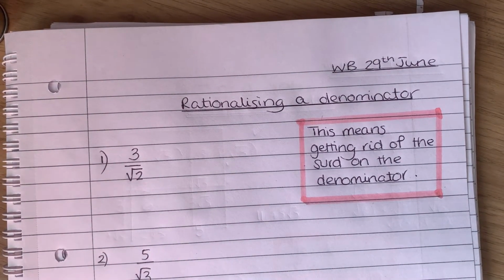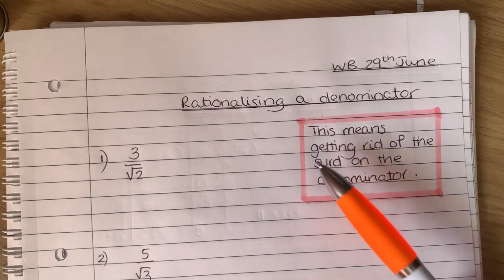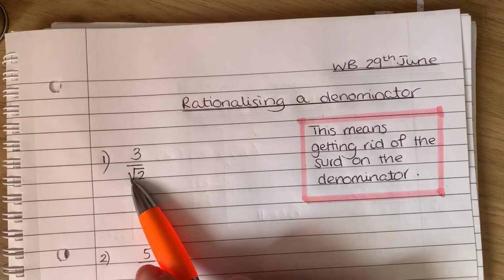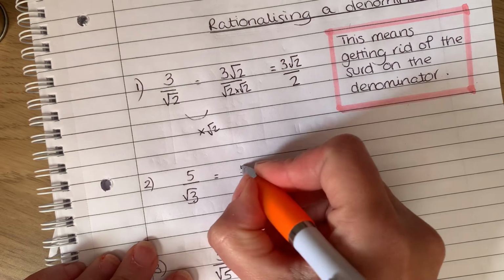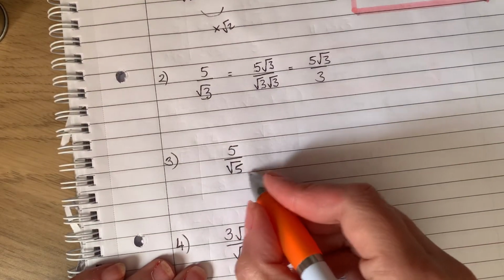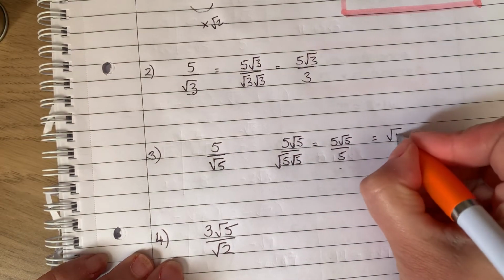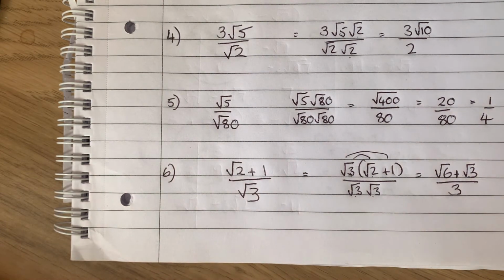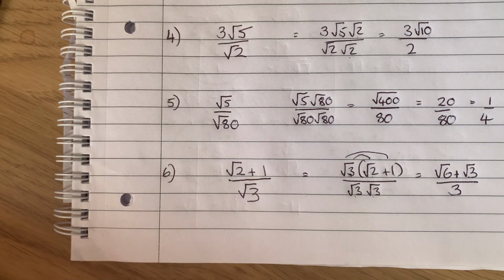Rationalising a denominator